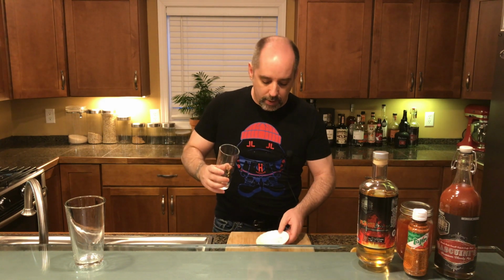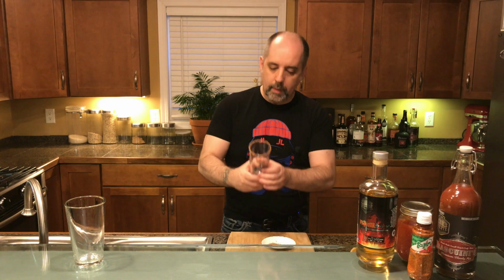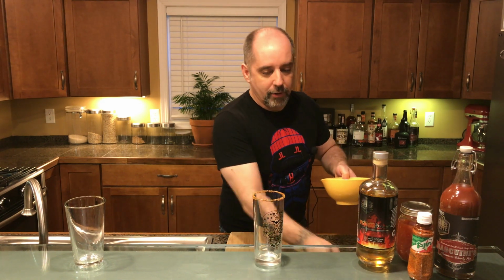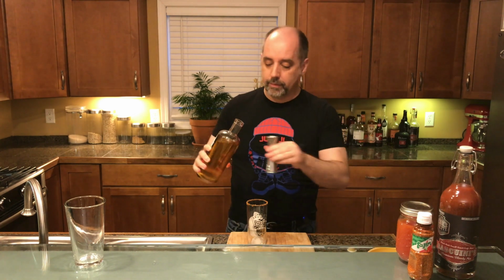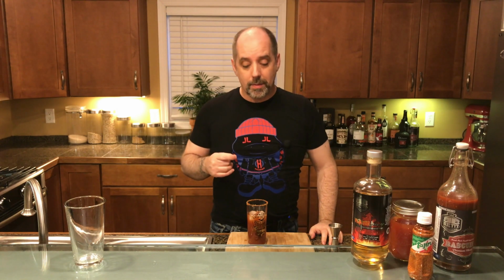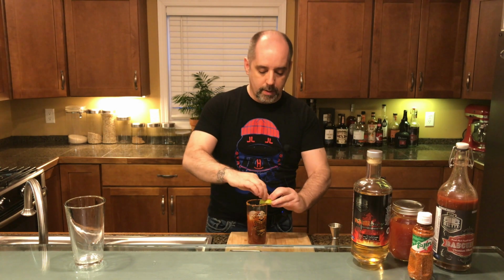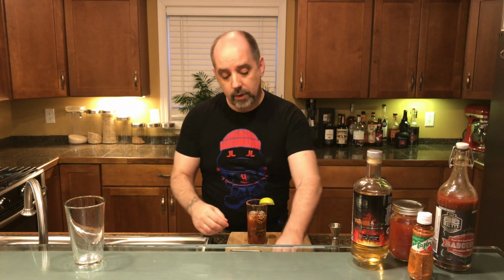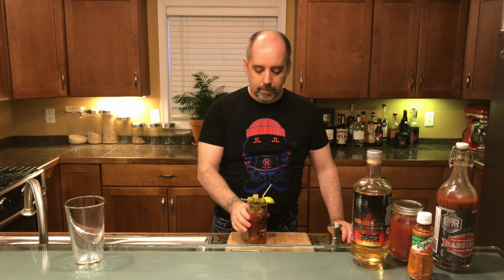How to Make Bringing Bloody Mary's Flame - Rum Cocktail - Cocktails At Home - Bent Brewstillery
If you want to make the Bringing Bloody Mary's Flame, then watch this video!

FEATURED DISTILLERY
Bent Brewstillery

NEED GLASSES?
Pint Glasses

TIMESTAMPS
0:00 Intro
0:29 Title
0:39 Background
1:42 Rum Notes
2:17 How to Make
6:04 Recipe
6:26 Credits

RECIPE

Bringing Bloody Mary’s Flame
2-oz (60 mL) FlameBringer Rum
4-oz (120 mL) Cubanita (Bloody Mary) mix

Garnish: Lime juice and Tajin rim. Everything and the kitchen sink!
Glass: U.S. pint glass

Instructions: Rim glass. Add ice. Add FlameBringer Rum. Add Cubanita mix. Garnish.

Created by: Lucas Phillips

CREDITS
Recorded by: J. Anderson
Edited by: J. Anderson
Graphic Design by: Peng Wu